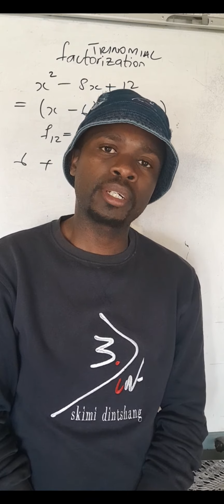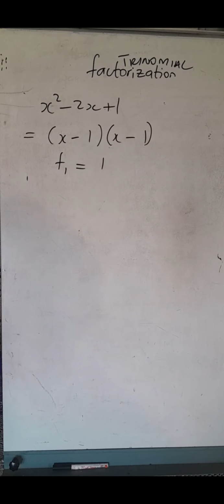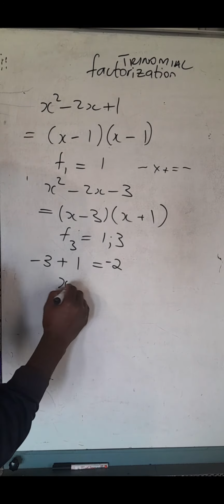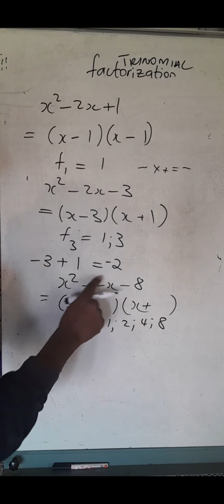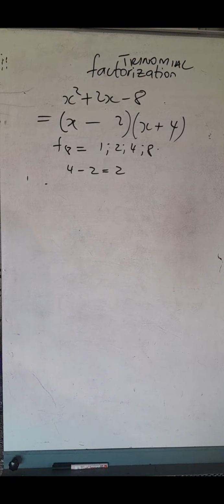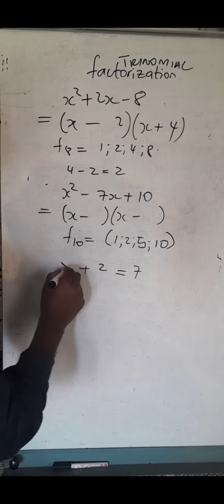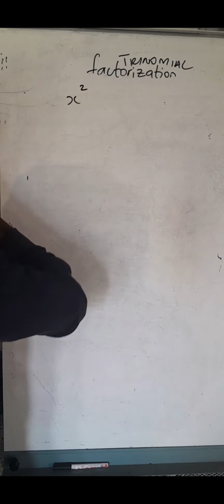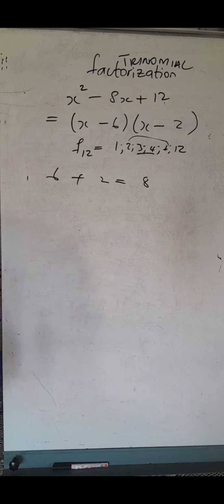Trinomial Factorisation Maths